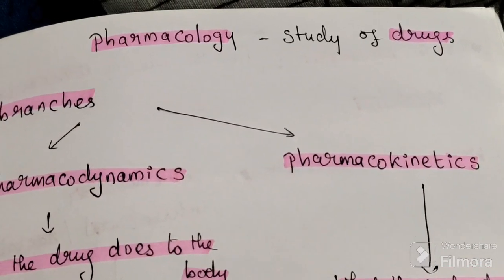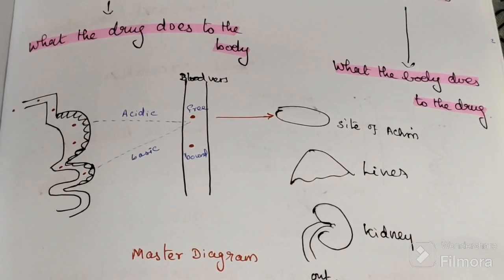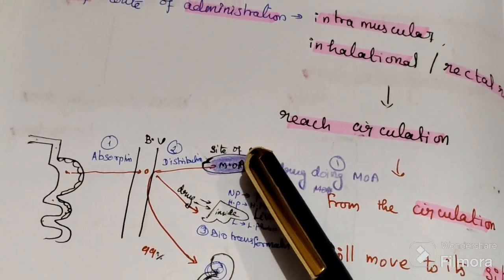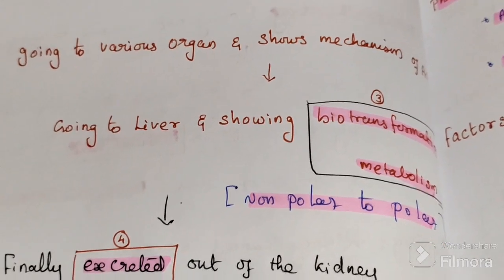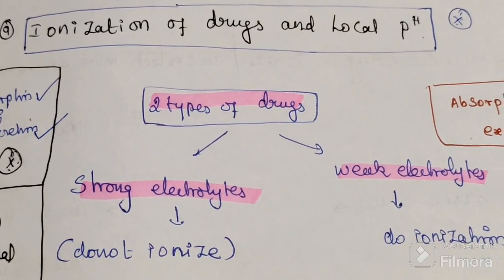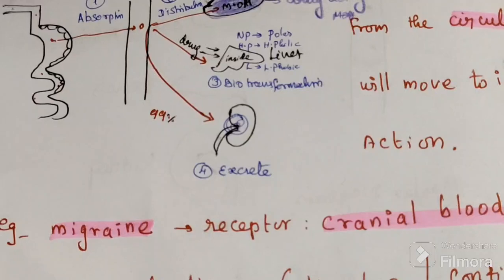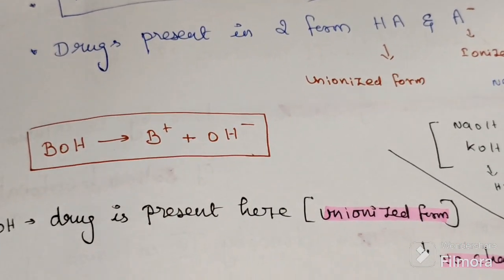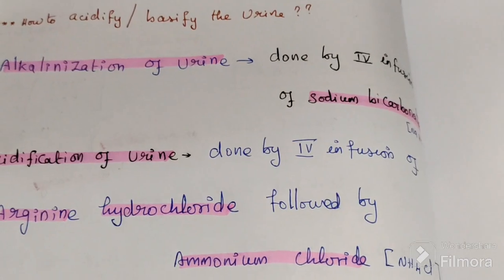Pharmacology - Pharmacodynamics & Pharmacokinetics